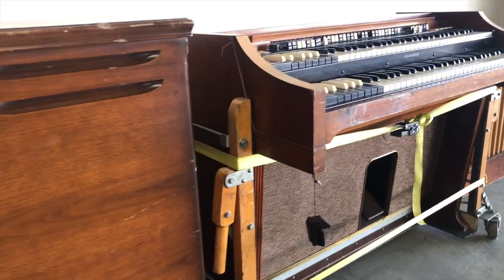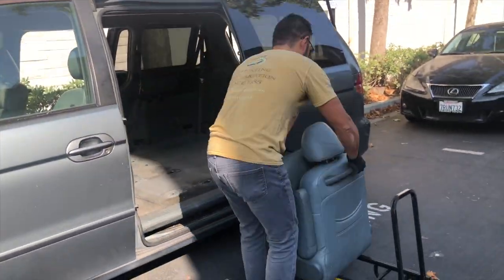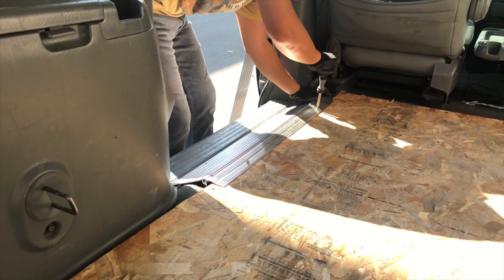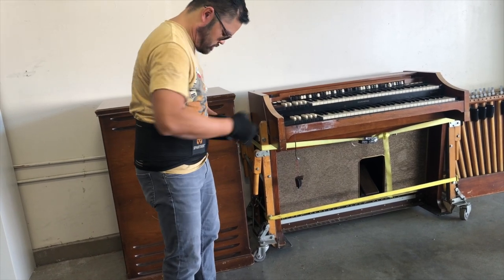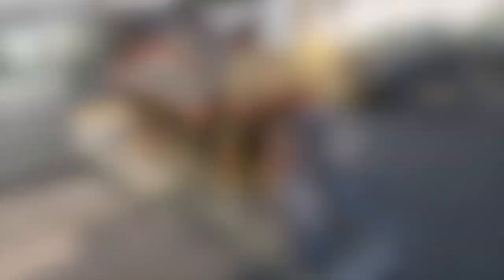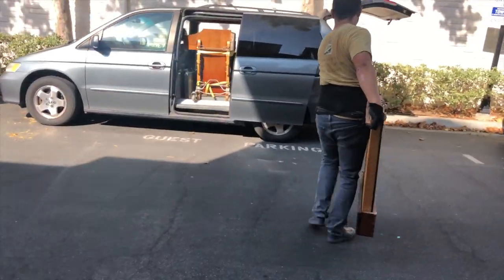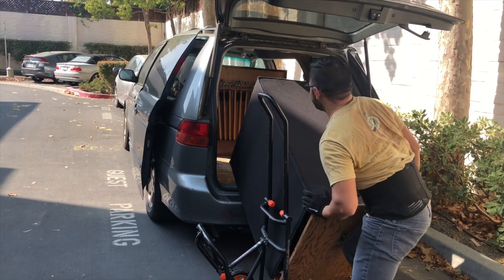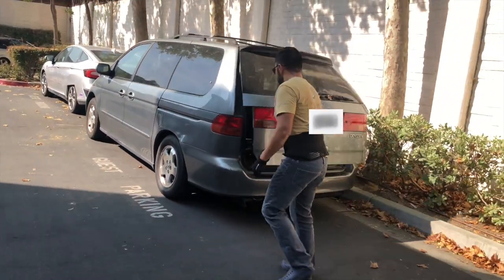How to move a vintage Hammond A100 (B3) and Leslie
There is nothing like the sound of a well maintained vintage Hammond B3 and Leslie.    For some performances, I still haul my vintage Hammond A100 and Leslie 122 in a 2000 Honda Odyssey.  Here is how I move my organ and leslie.

EZ-Access Suitcase Trifold Portable Ramp with an Applied Slip-Resistant Surface, 6 Foot

Back Brace

Beat Street (intro)
Restoring the Faith
Song For My Father